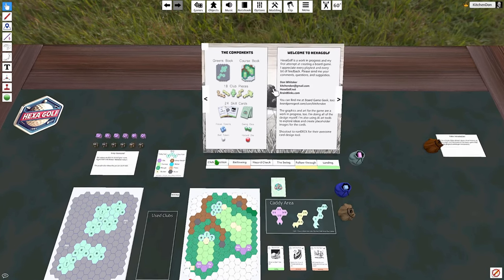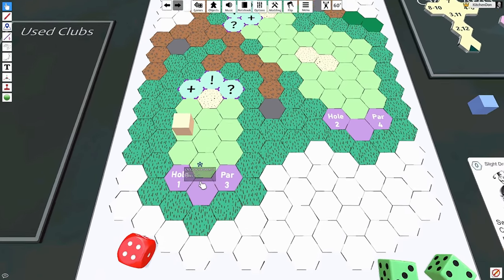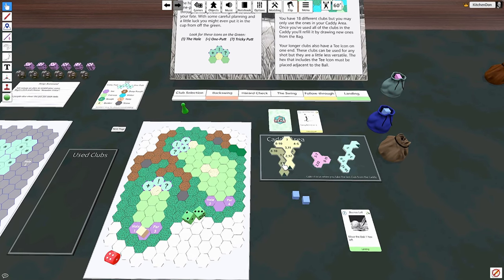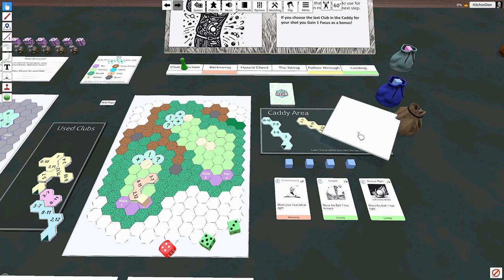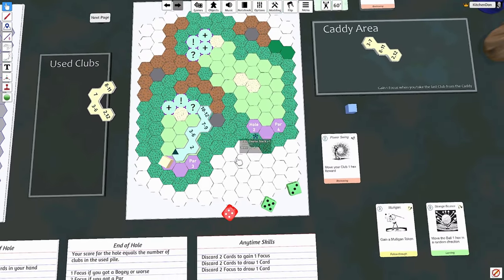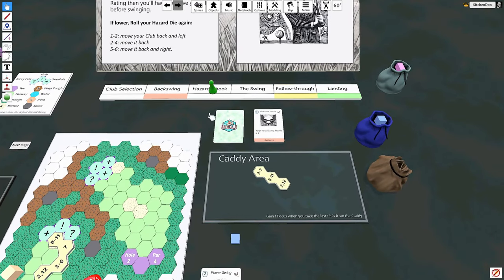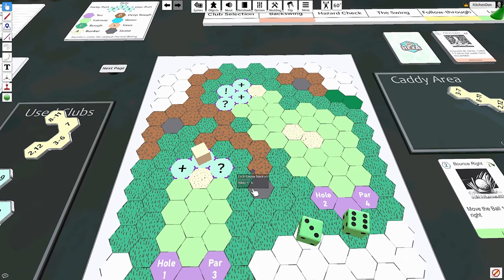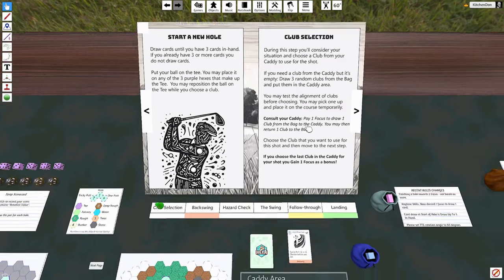HexaGolf - Tutorial for playtest 1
This is a full tutorial video for my board game called Hexagolf. You can roll a round of golf using dice, cards, and funky hexagonal golf clubs.

0:00 Intro
1:19  Golf Basics & Hazards
4:58  Shot Sequence
6:22  Anytime Skills
7:47  Setup
8:46  Start a New hole
9:22  Club Selection
10:45  Backswing
15:07  Hazard Check
17:20  The Swing
19:16  Follow-through
22:21  Landing
24:00  On the Green?
25:28  End of Hole
26:20  Water Landing
28:53  Tricky Putt
33:12  Please Send Feedback